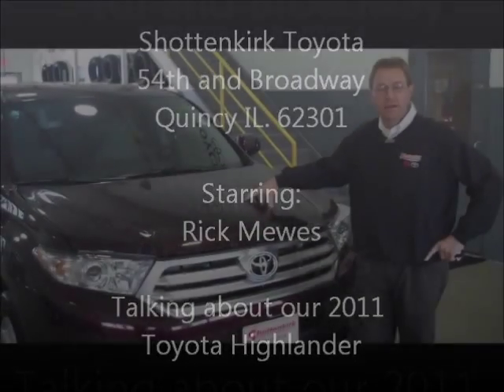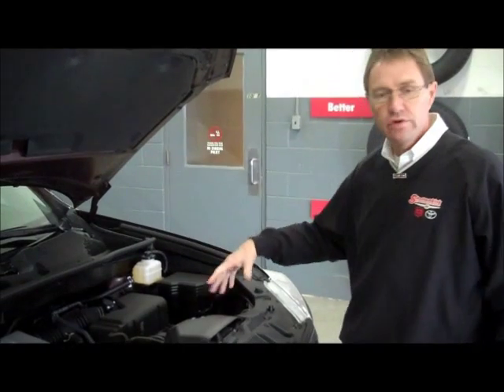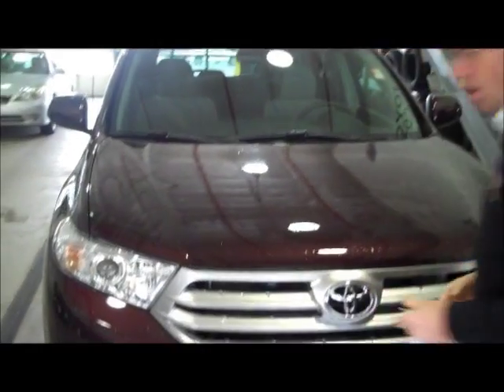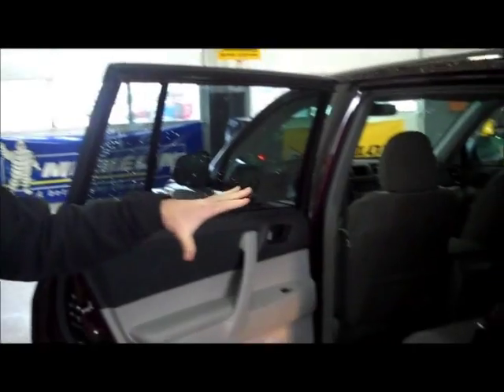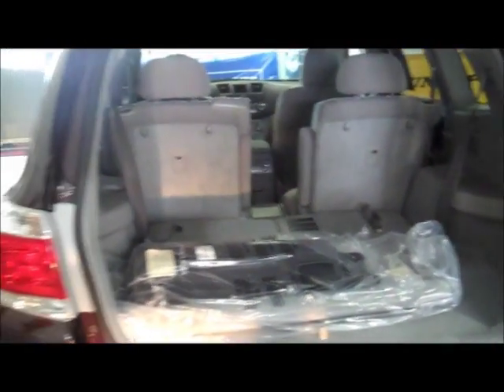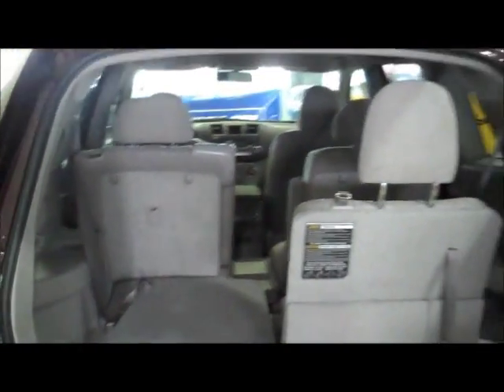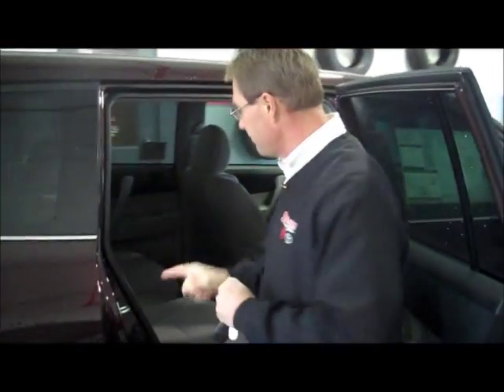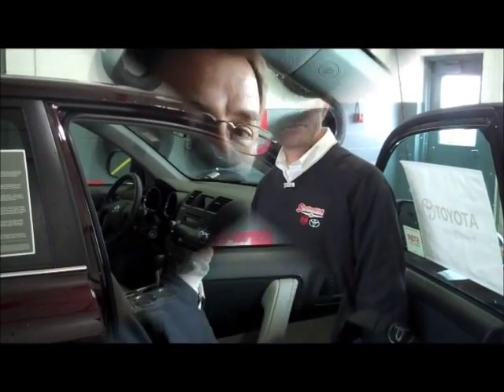2011 Toyota Highlander Part 1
Shottenkirk Toyota
5333 Broadway